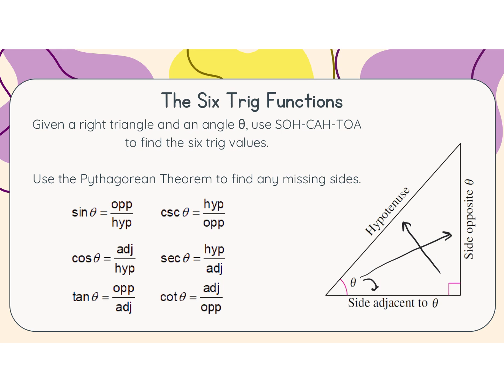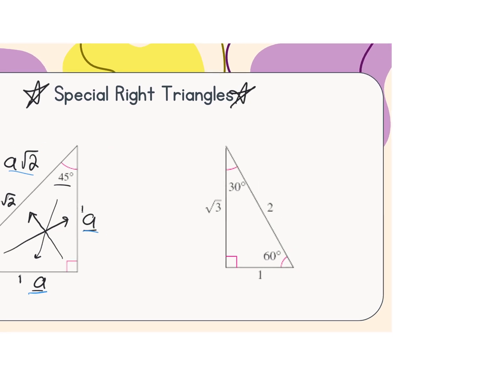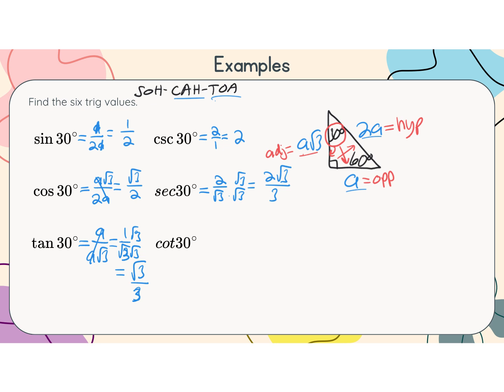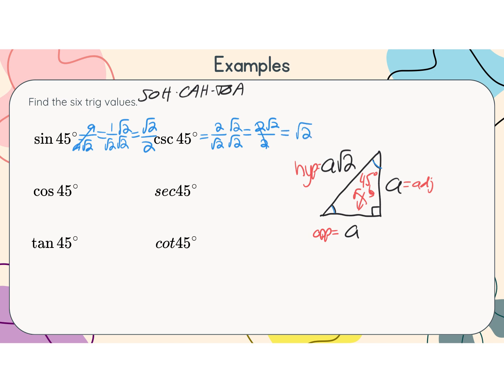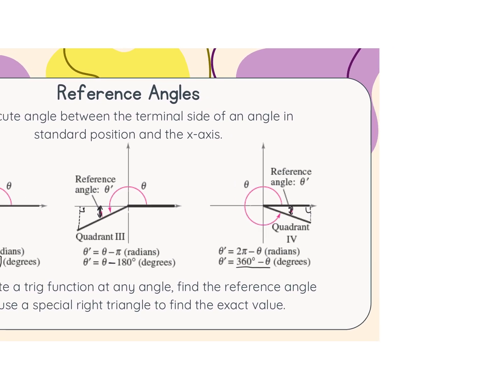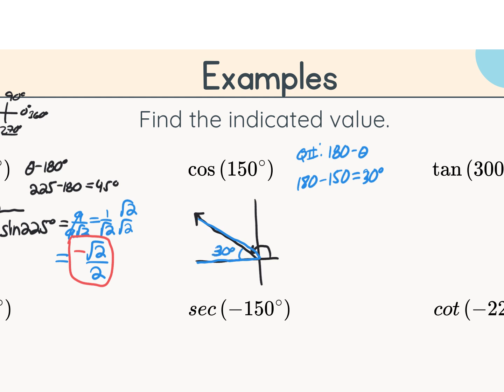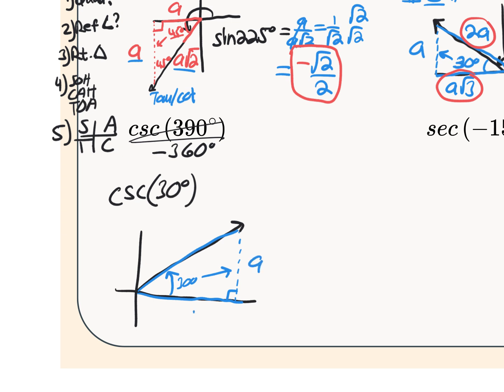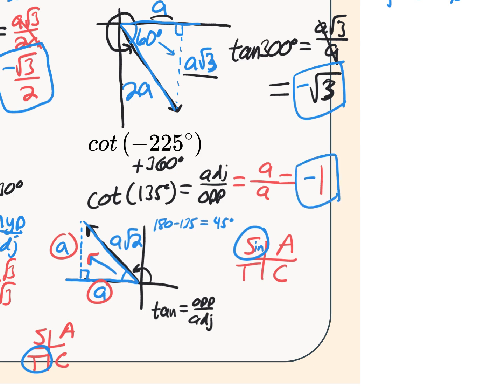Algebra II - Chapter 6.3 - Trig Functions of Any Angle